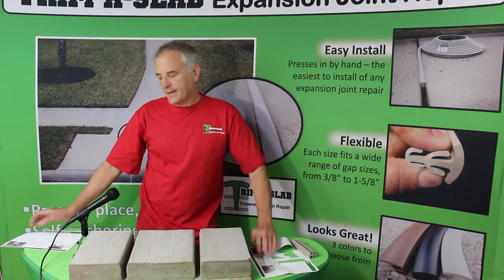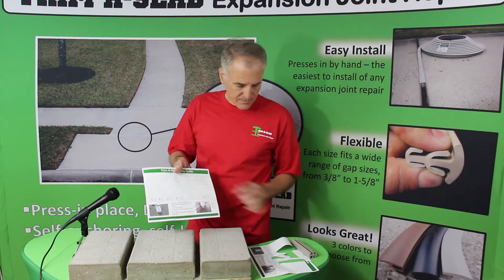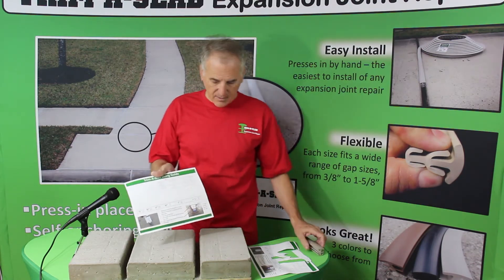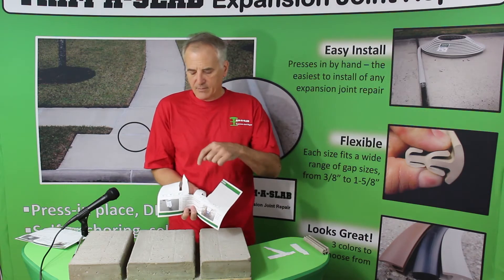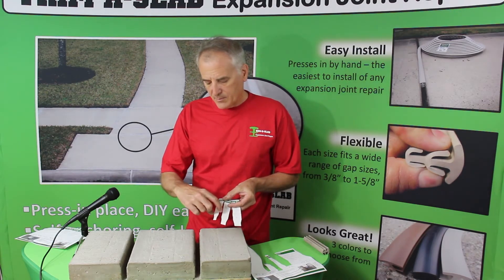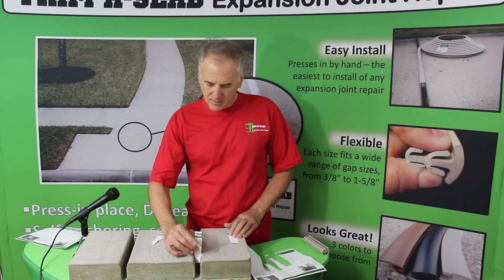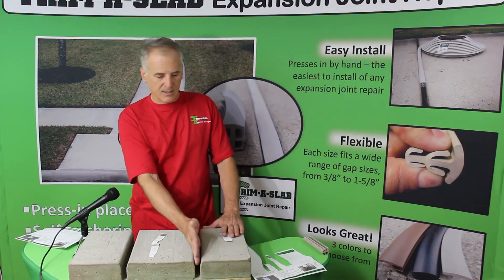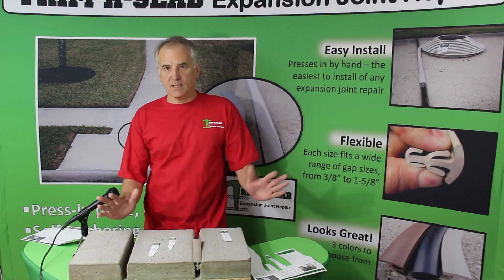Sizing Guide and Template Use for Trim-A-Slab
This video explains how to use the Trim-A-Slab sizing guide to determine the correct size of Trim-A-Slab for your application.